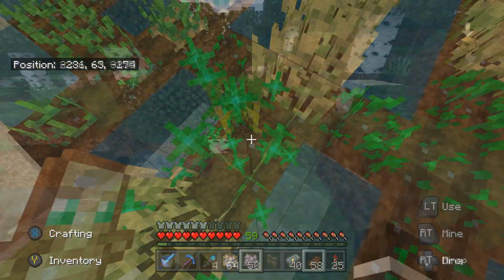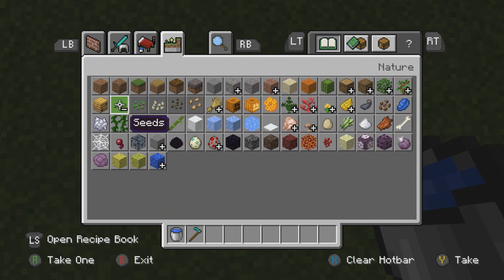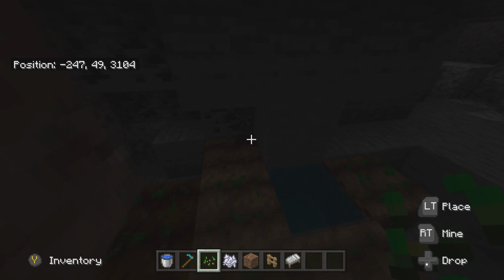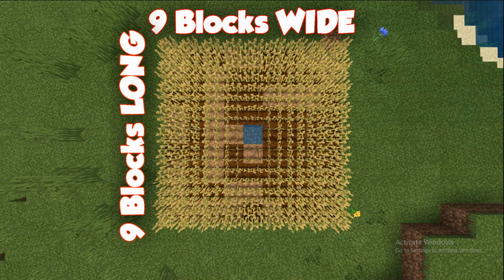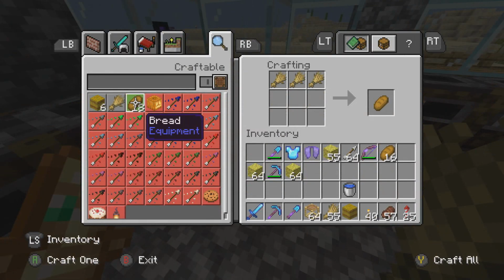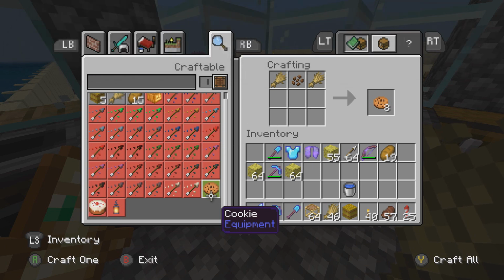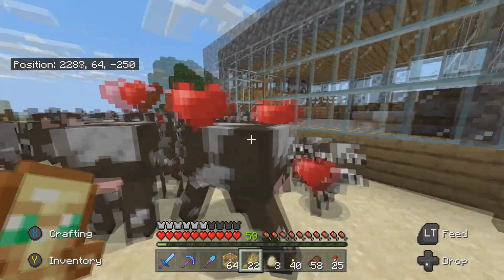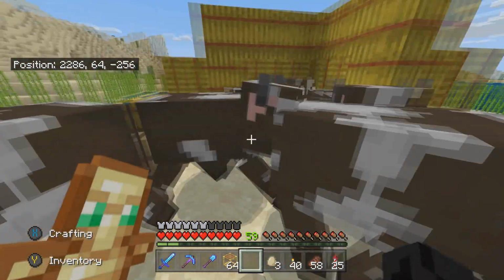Minecraft: Everything You Need To Know About WHEAT!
This video is a full guide on wheat in Minecraft! I'll tell you how to farm wheat, how to grow wheat fast and efficiently, and what it creates! Have a great day!

Song: Dawn - by Sappheiros